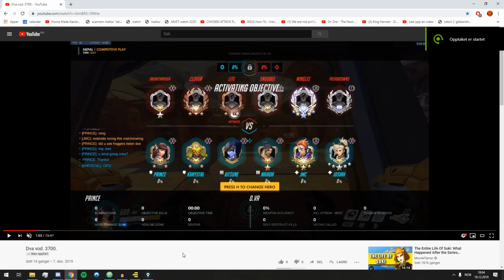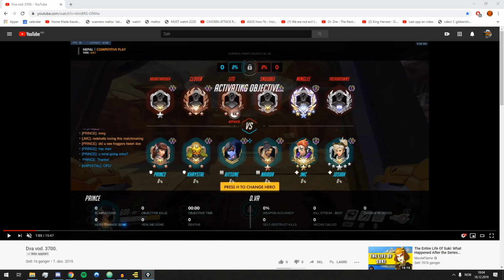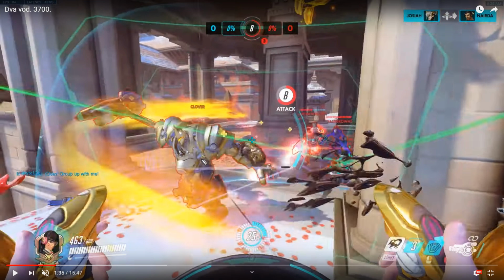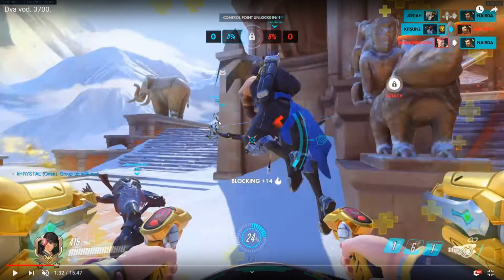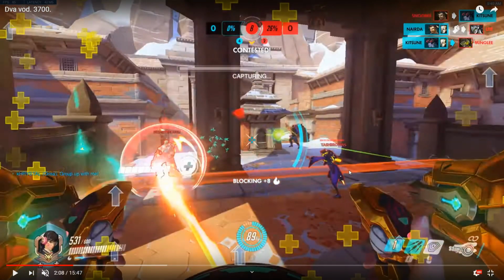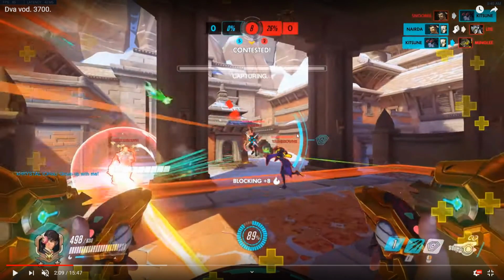Coach Jonal #5 | Master D.va Nepal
Coaching a master dva on nepal. Going over stuff that would help people improve in any rank between bronze and low grandmaster and rank up faster in overwatch